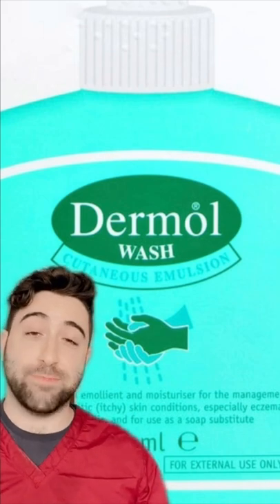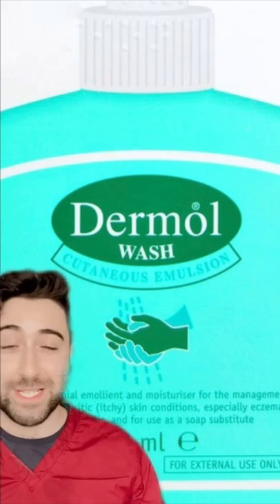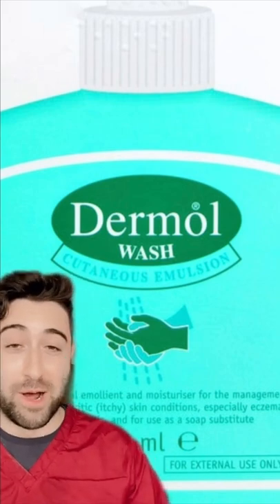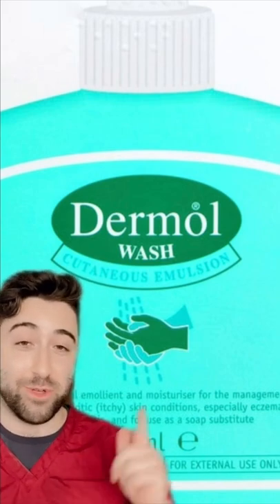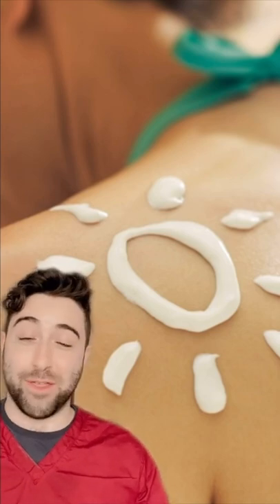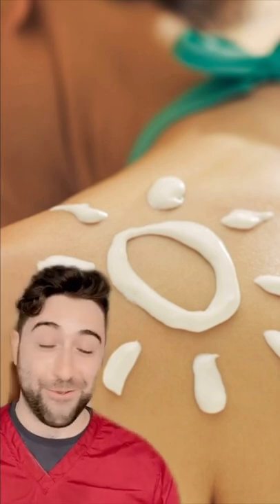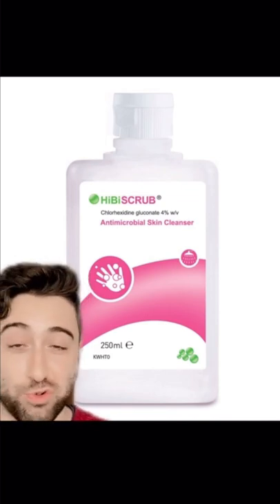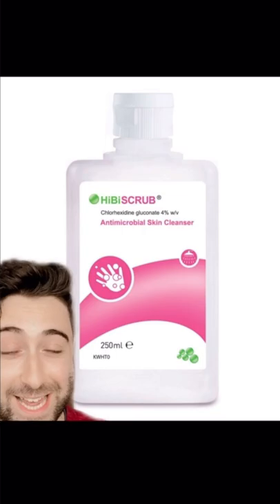How to PROTECT your skin playing RUGBY 🏉